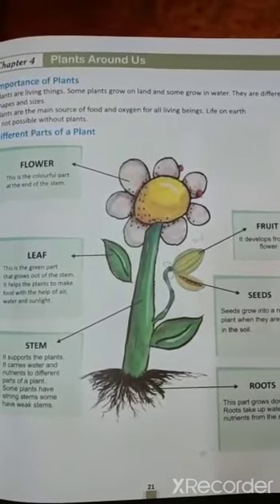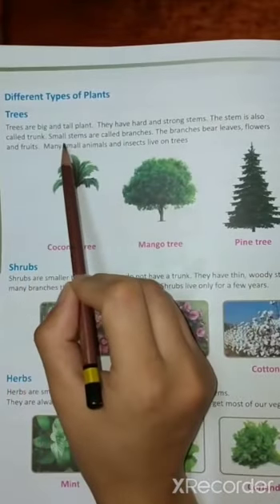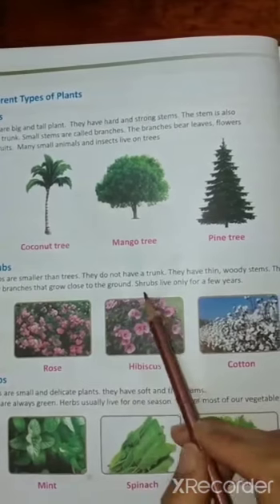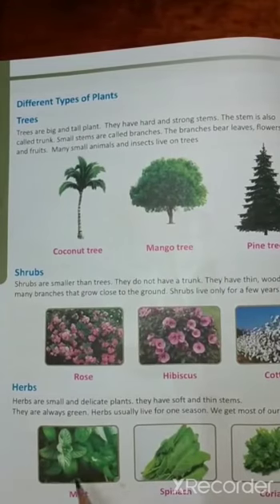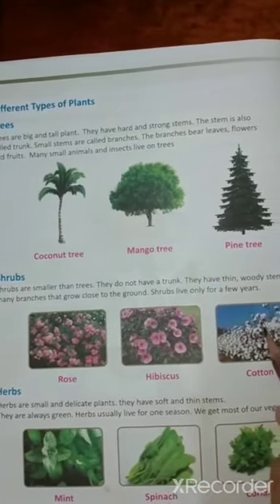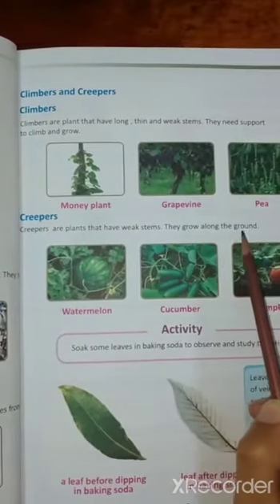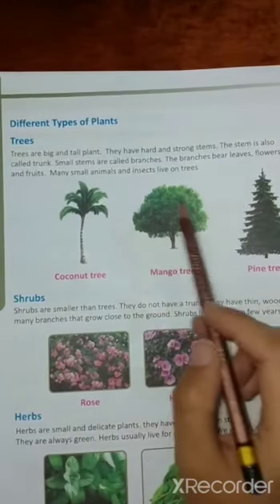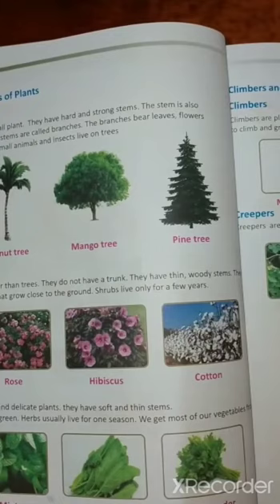Grade 2 Science (Chapter 4: Plants around us)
Reading and Short Q A